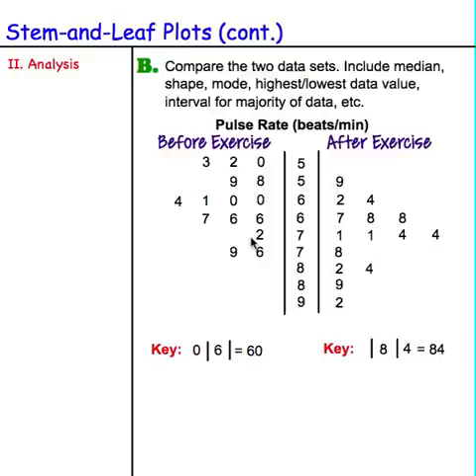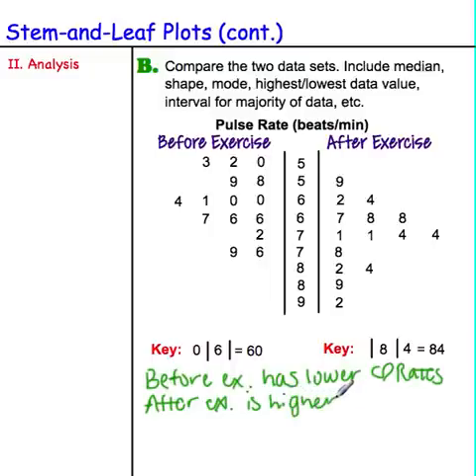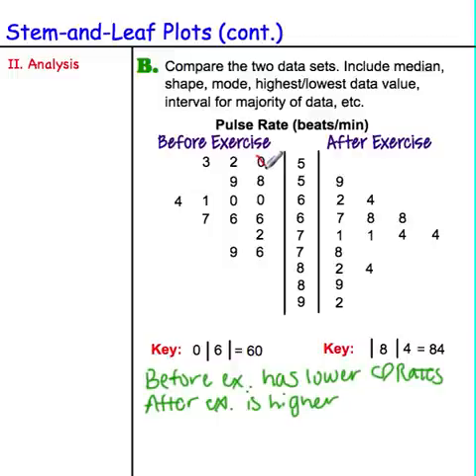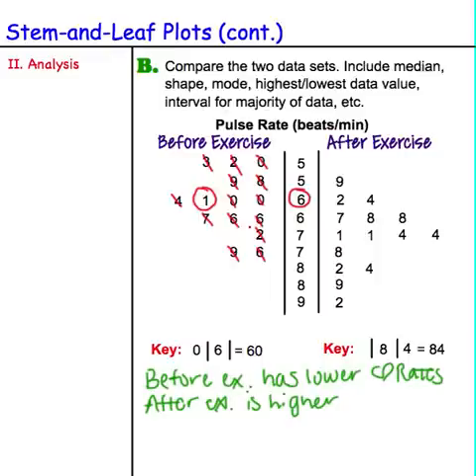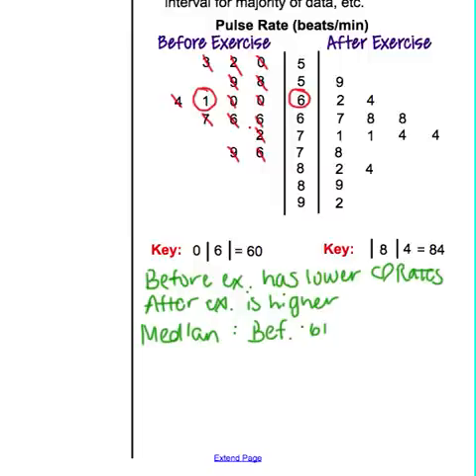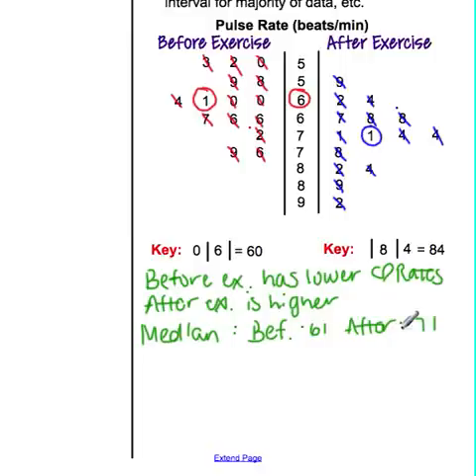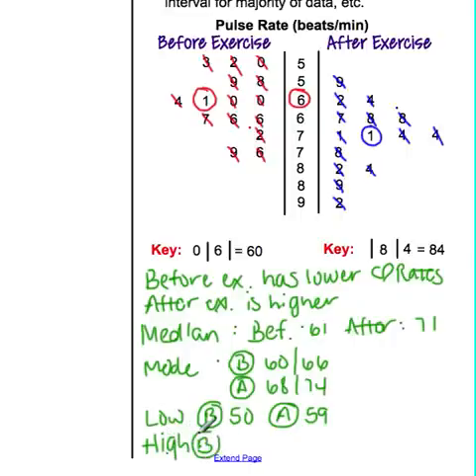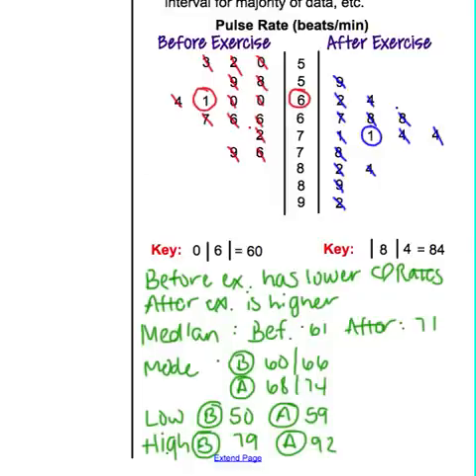LT38 Comparing Stem and Leaf Plots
Comparing back to back stem and leaf plots